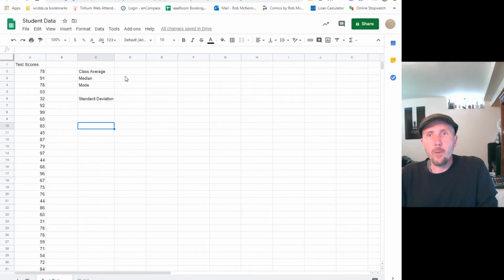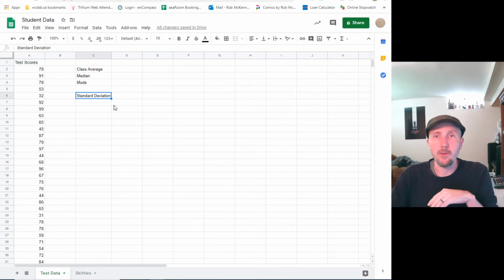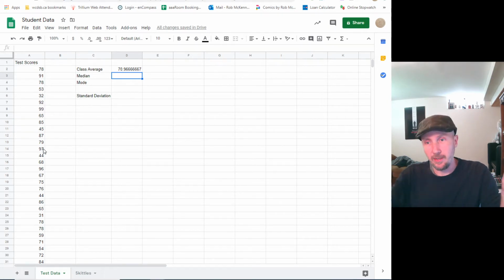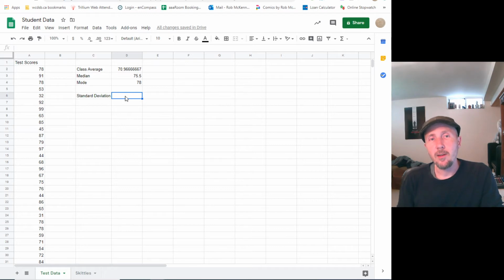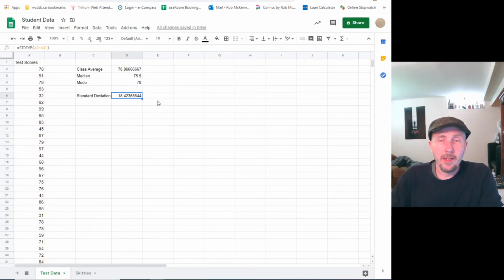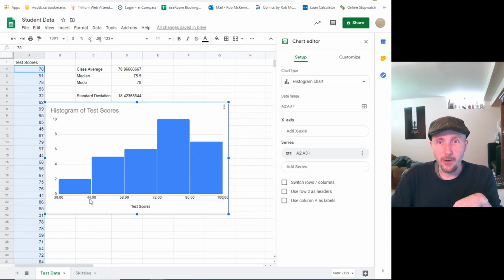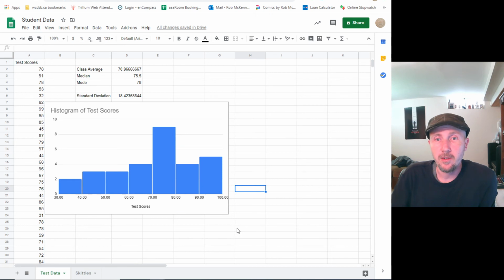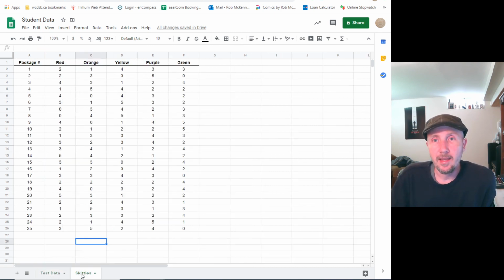Stats on the Computer